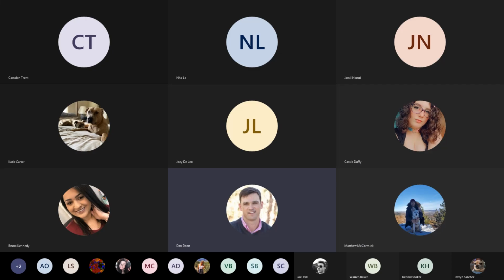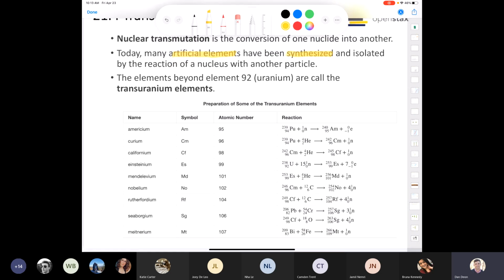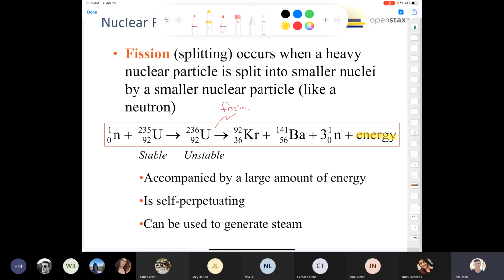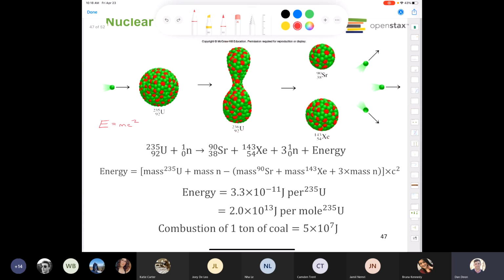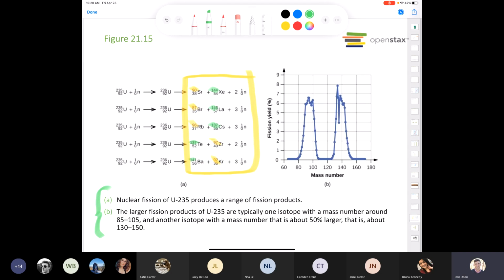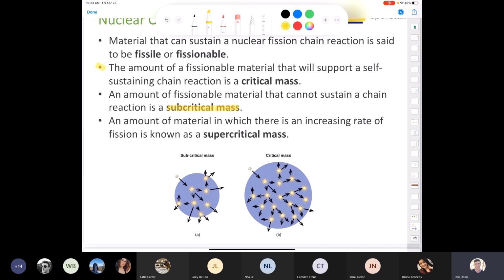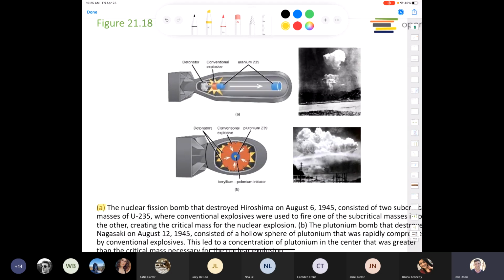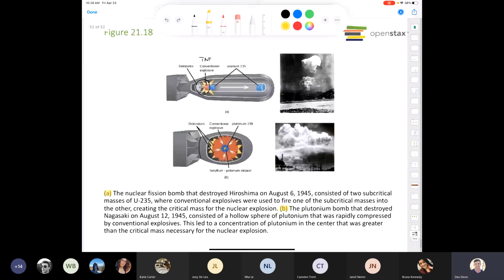CHEM 1411 Lecture April 23, 2021 PART 2